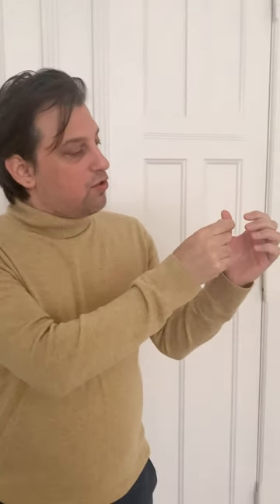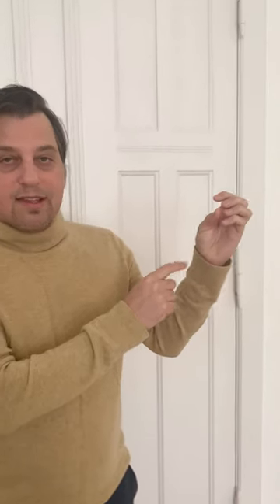Playing guitar medium rare position, happy new year tip Tonebase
Dear all, I am now offering private classical guitar lessons on Skype.
With the right guidance, each of you can reach his/her full potential.
I will show you how to approach the guitar with ease and fun, I’ll help you master your technique and guide you to an artistic freedom on the guitar.
These days, with the help of the internet, the world has become smaller. It is very easy to learn and connect with people; hence- you can have the right
 teacher, even if you live in another continent.